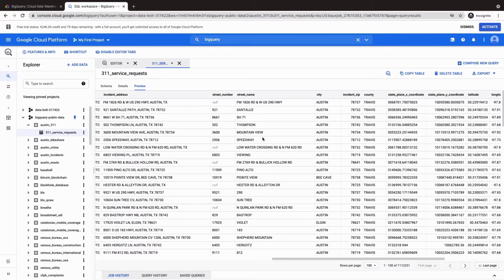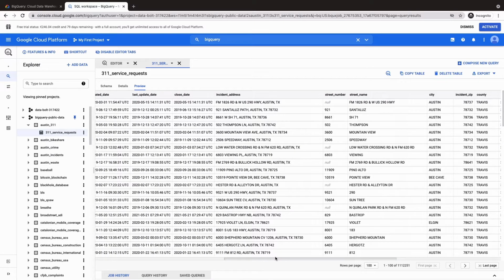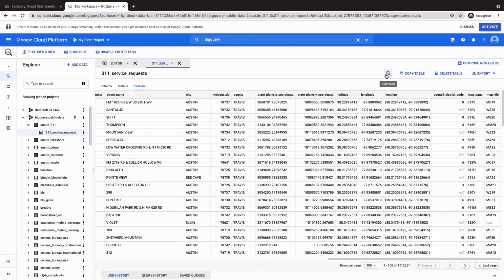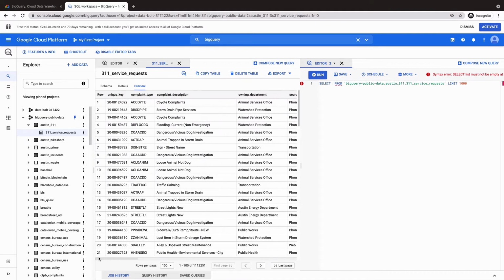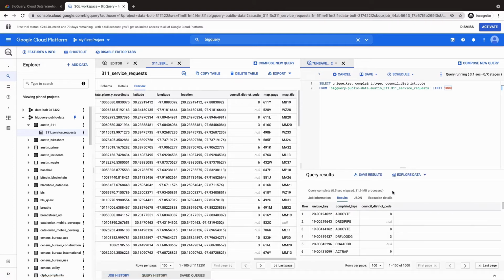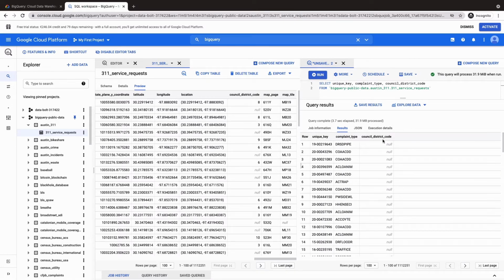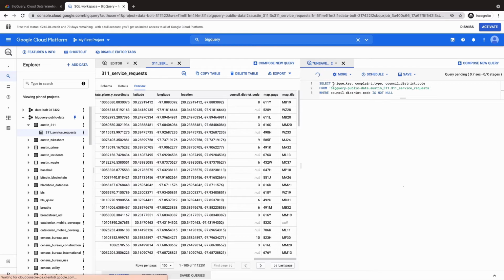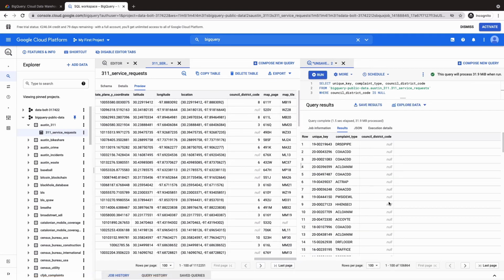Null or Not Null | Math & Data Academy | Easiest way to learn SQL (real life dataset) - Beginner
Null or Not Null | Math & Data Academy | Easiest way to learn SQL (real life dataset) - Beginner. This SQL tutorial gives us insight on how to use and learn null or not null statements in SQL using bigquery.

1)  SQL concepts were taught using the Bigquery environment. Google Bigquery was specifically chosen due to the ease of installation & the availability of multiple real-life datasets. As the popular saying goes that "Learning by doing is the best way to learn."

2) SQL concepts were first carried out in Excel. This concept was followed to help users with excel knowledge easily relate their excel knowledge to easily learn the SQL statements.